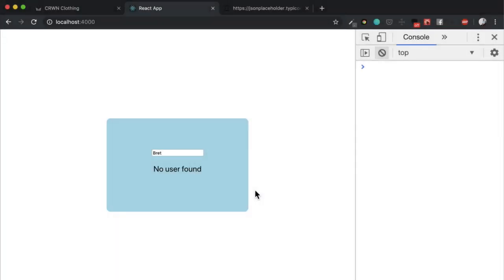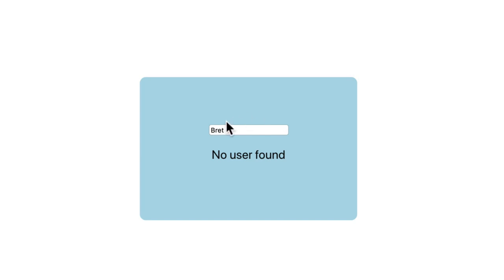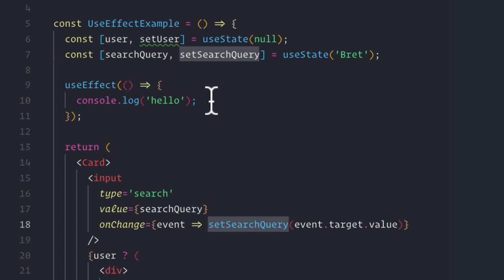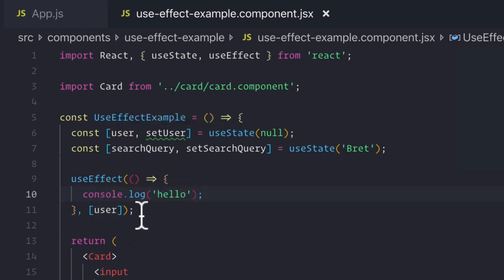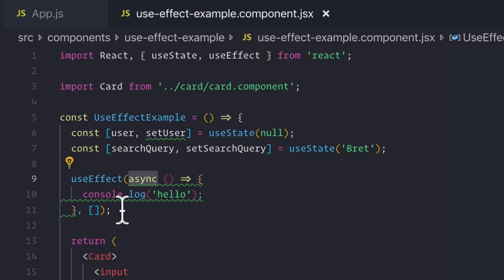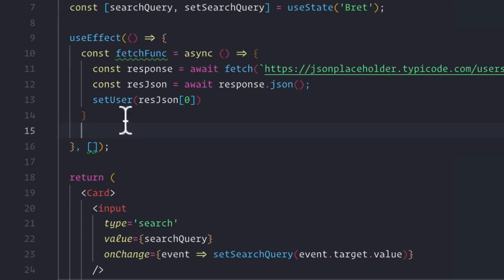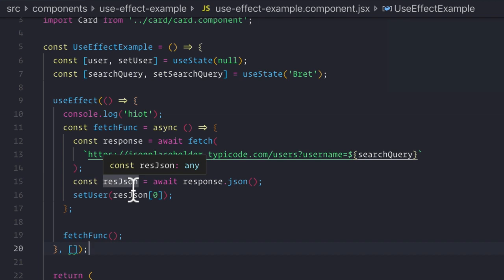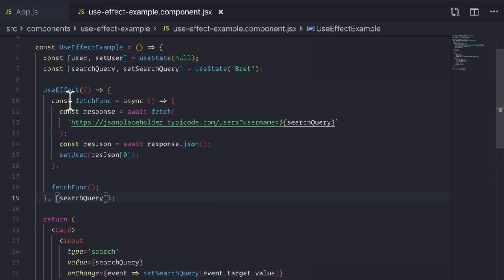21. React Hooks (1-6)(2)